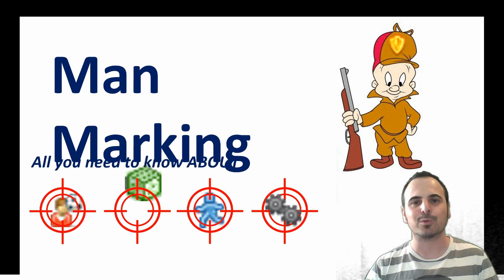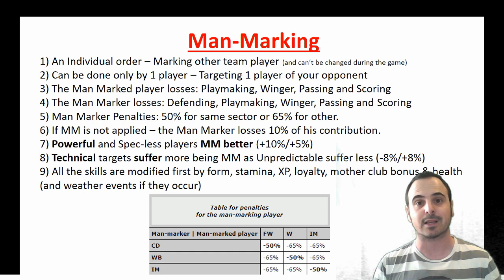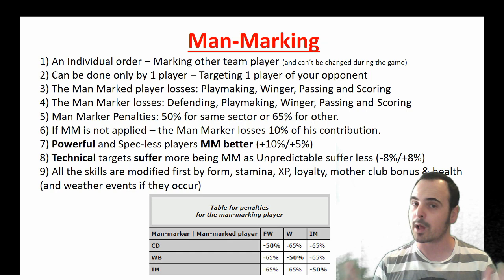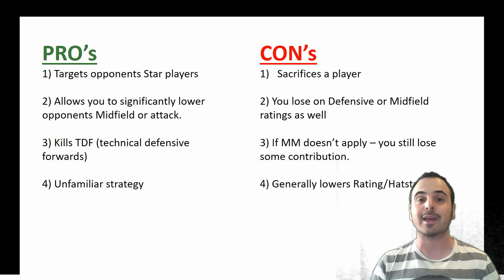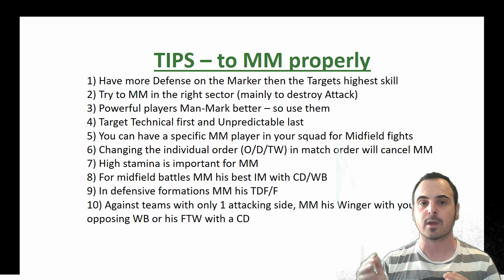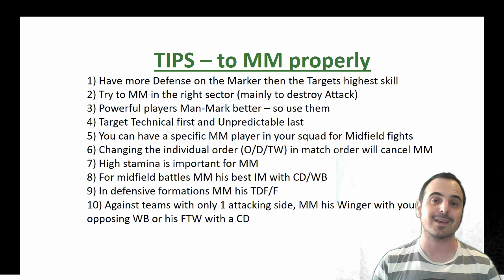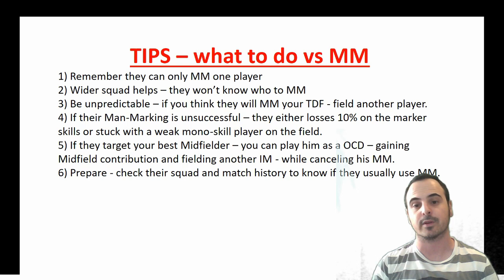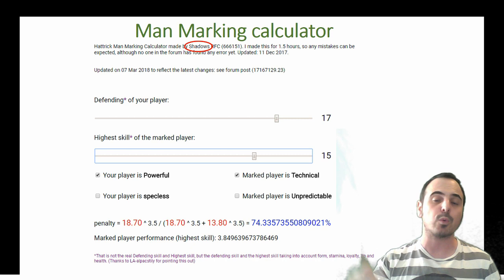Man Marking - destroy your opponent's star player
Man Marking - the what's/how's/tips and tricks.

See this to know how to destroy your opponents star player and win games!

(00:00) Intro
(00:47) Man-Marking - explanation
(02:46) Man-Marking - in match order
(02:57) Man-Marking - example of star penalty
(03:25) Man-Marking - example of Mid loss
(03:36) Man-Marking - Pro's & Con's
(04:20) Man-Marking - Tips- to use MM
(06:16) Man-Marking - Tips- vs MM
(07:21) Man-Marking - MM calculator

Spanish subtitles by Pibe_Valderrama - Thanks Ernesto!